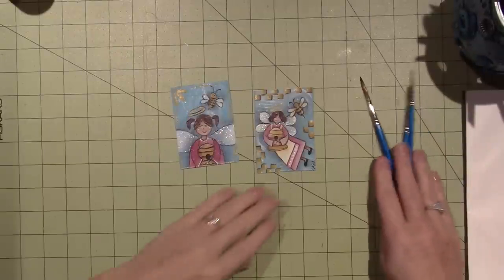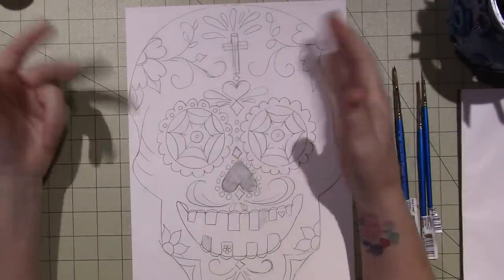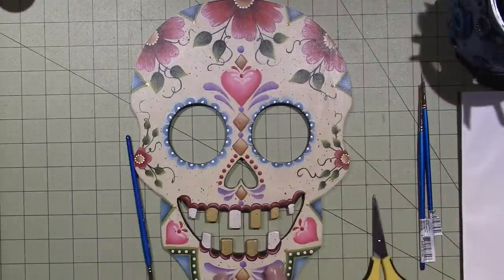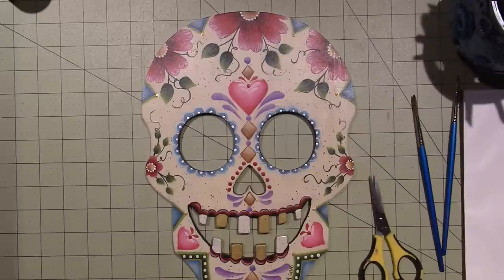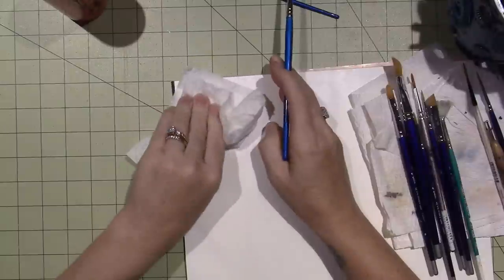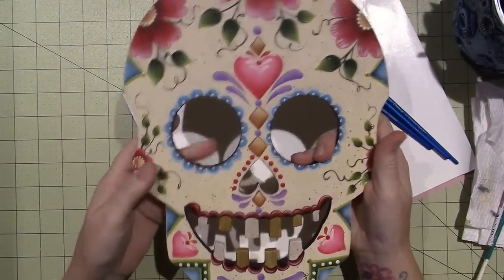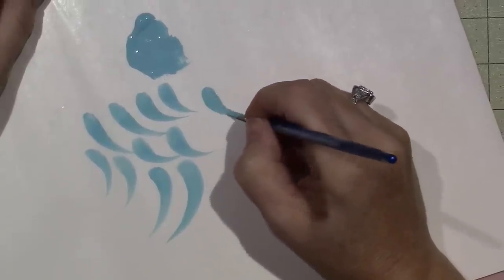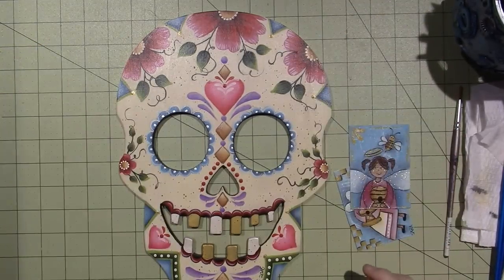Painted Sugar Skull Share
I bought this wooden skull at the target $ spot. Wish they had more, TFW, Sara